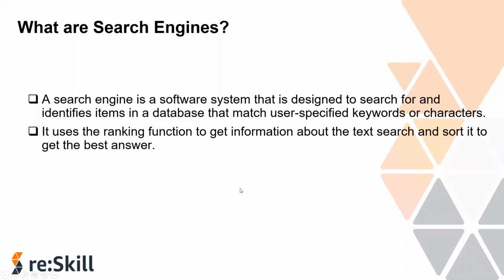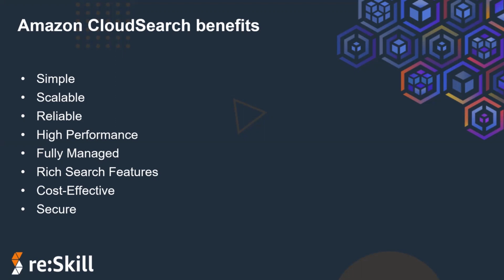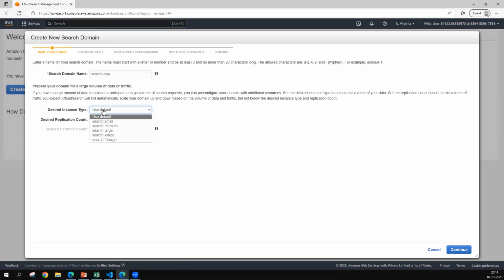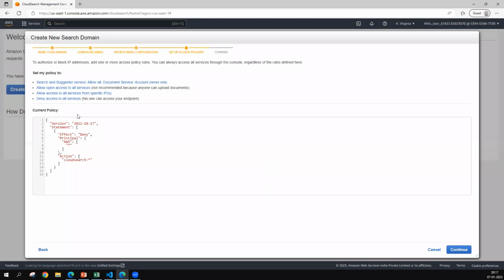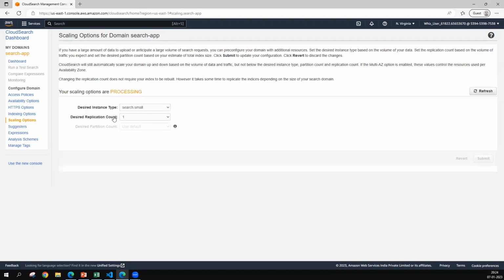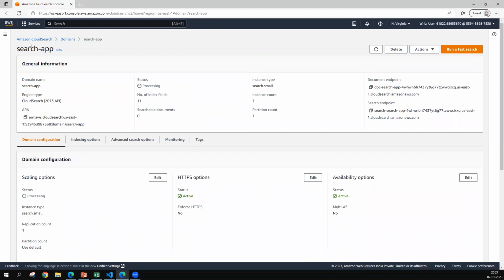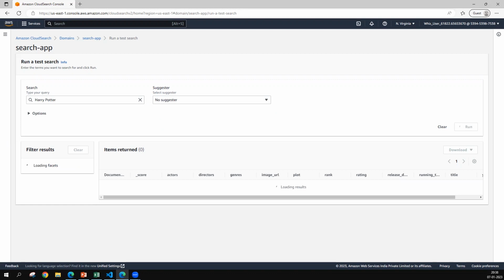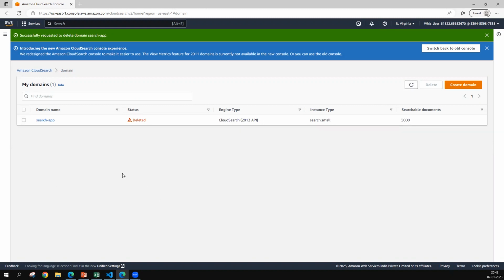Introduction to Amazon CloudSearch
Session on 'Introduction to Amazon CloudSearch' by Makendran G, Community Contributor for re:Skill